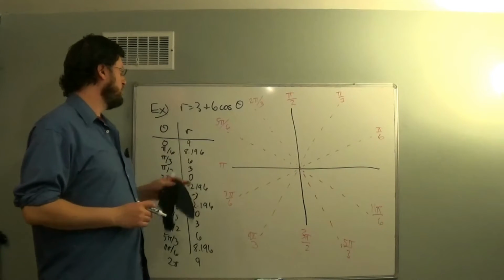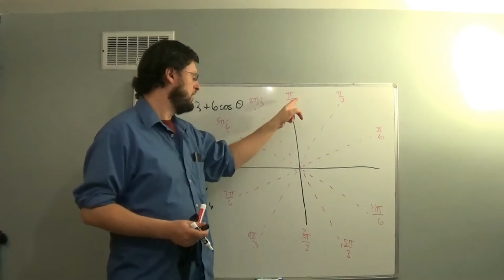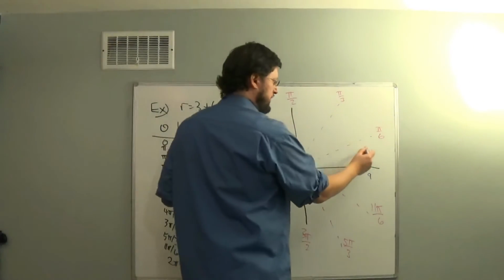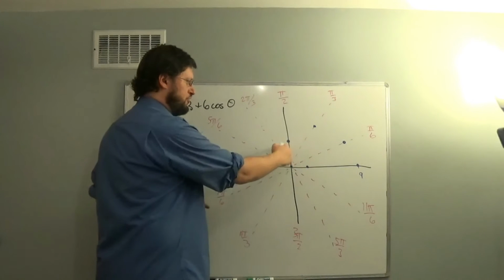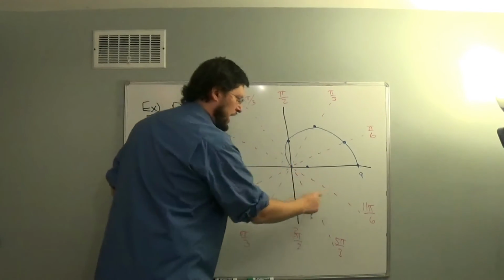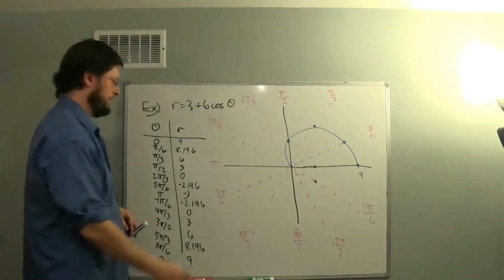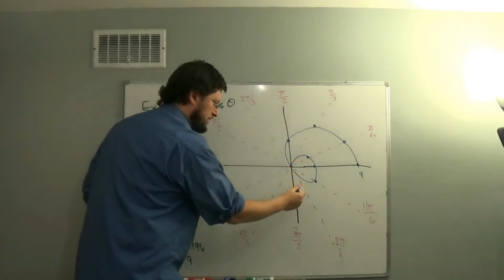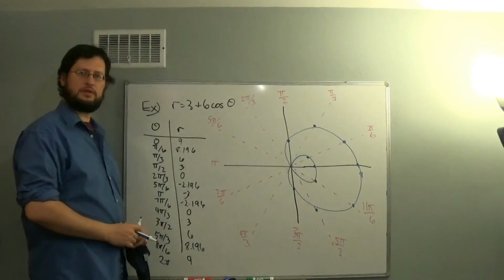Calc II 10 2 Q9